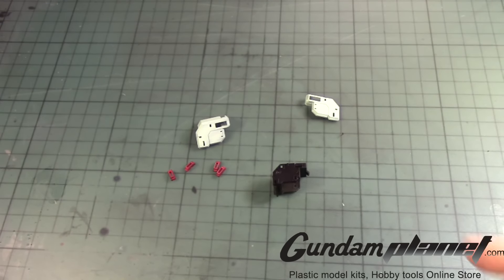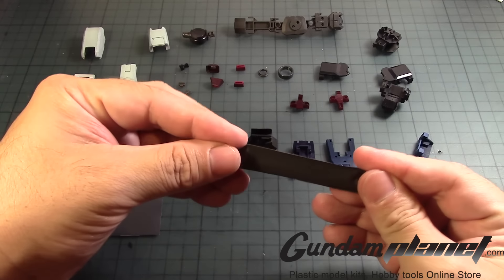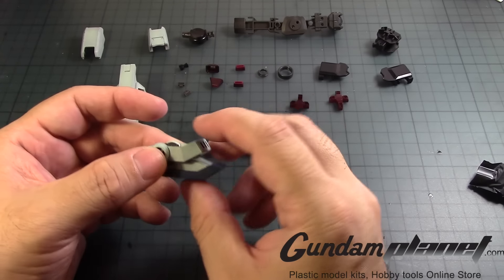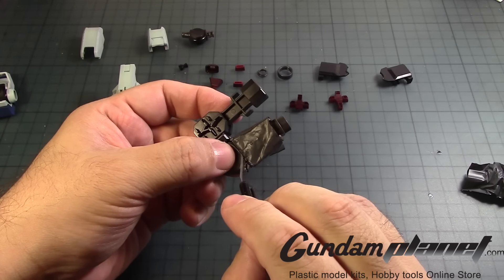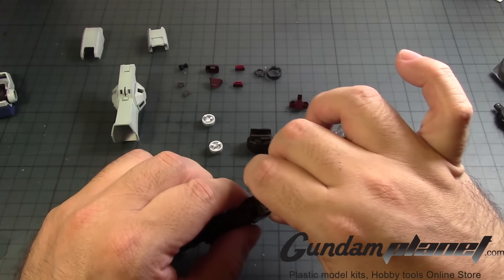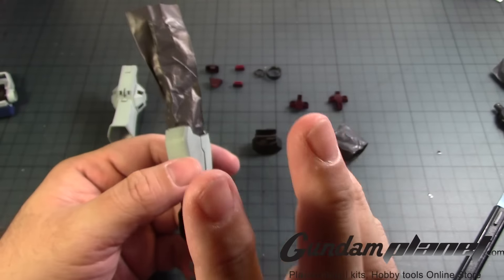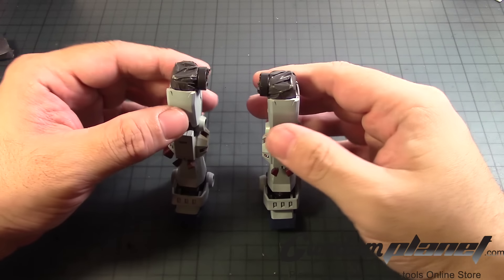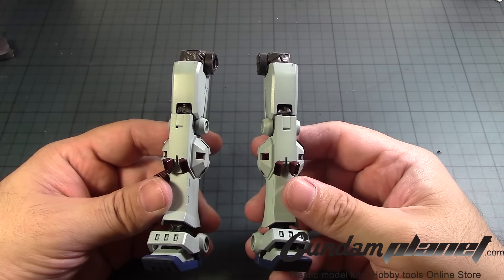*GundamCustom* MG 1/100 Full Armor Gundam Thunderbolts Ver Ka - Part 11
After finishing up the shoulders of the Full Armor Gundam ver Ka. I now move to assembling the legs. I didn't realize at the time why there were 2 long tubes and 6 short tubes for this kit till I reviewed the manual. Three of the short tubes goes on each leg. It was already too late to go back to the arms but it was not a total lost with the legs and I was able to recover this.